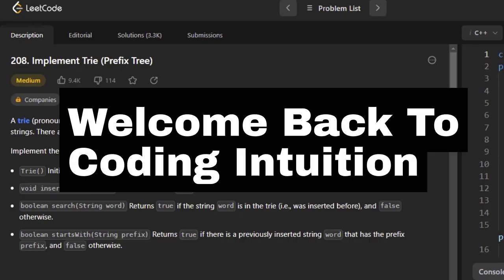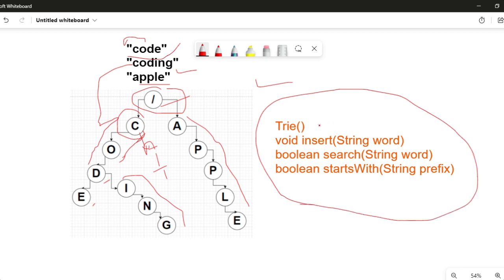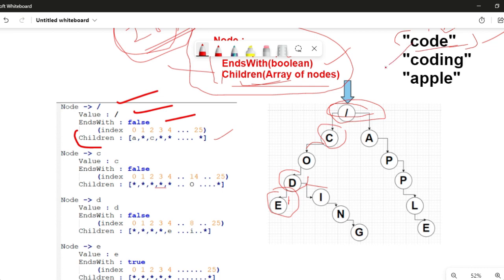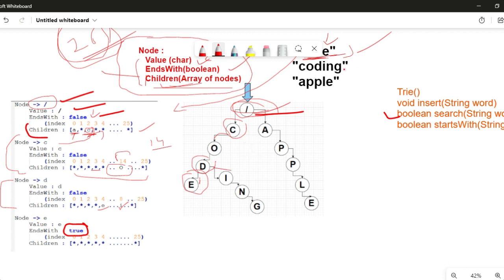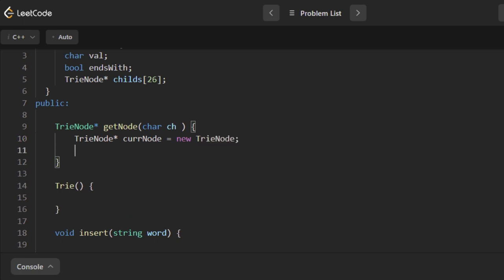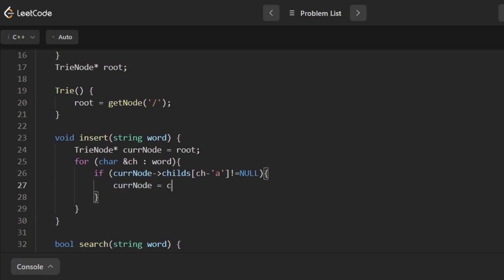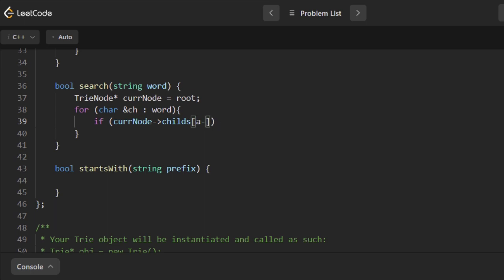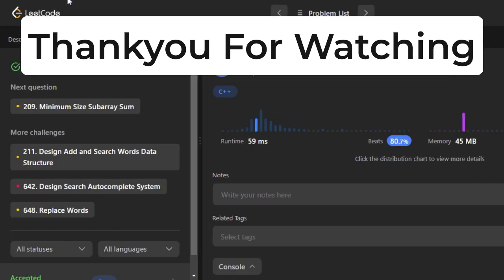LEETCODE 208. Implement Trie (Prefix Tree) | C++ Tutorial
In this video, we'll explore one of the most popular data structures used in computer science and programming competitions: the Trie, also known as a Prefix Tree. We'll focus on solving the LeetCode problem 208, which asks us to implement a Trie data structure and its associated operations.

0:00 Question Explained
2:57 Algorithm Explained
7:46 Writing the Code